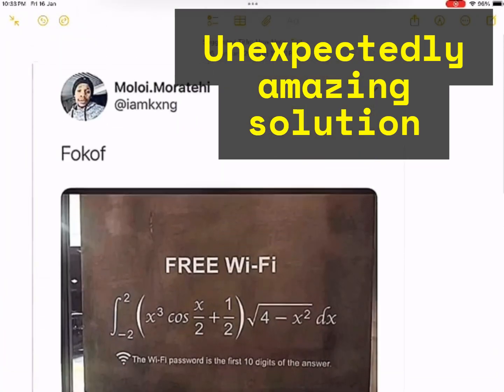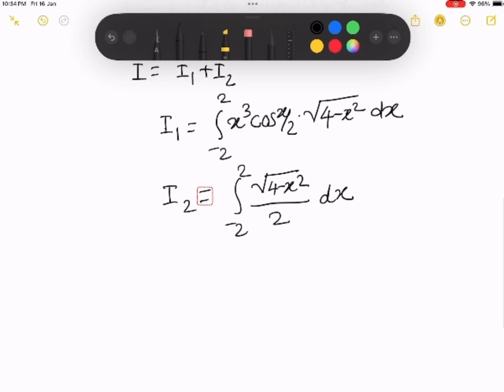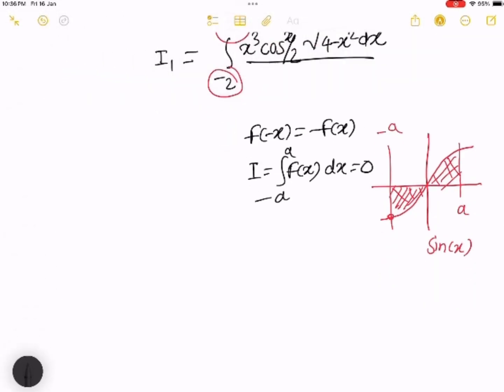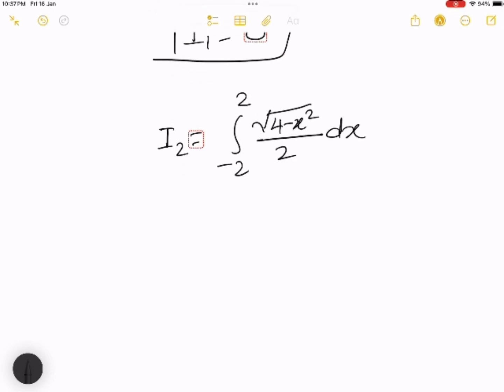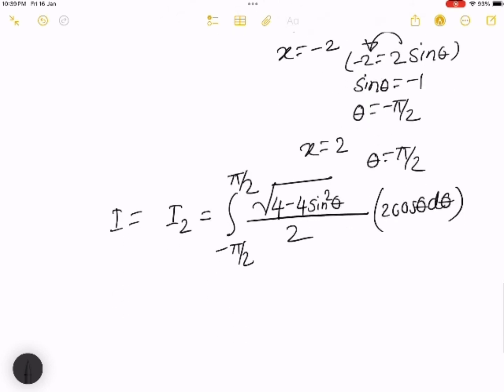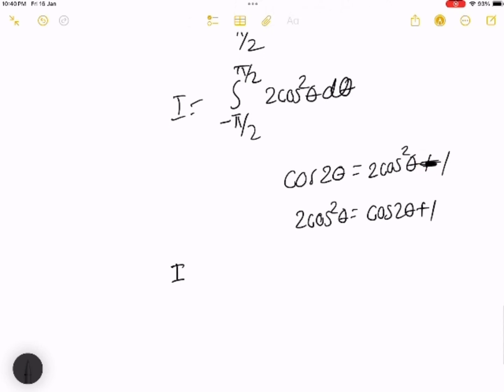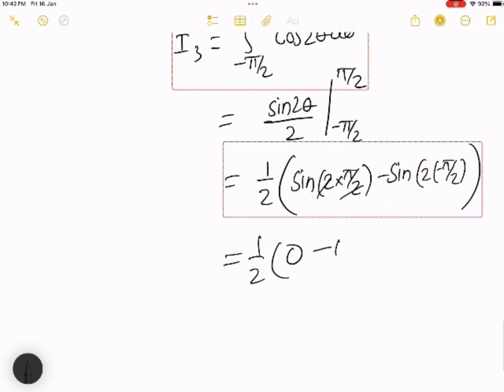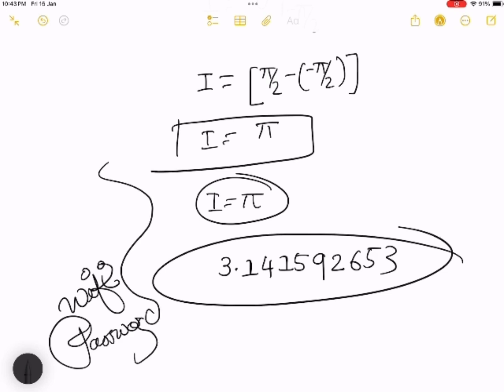WiFi Password Math Integral: Lets get that free WiFi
An unexpectedly amazing solution to this daunting looking integral.